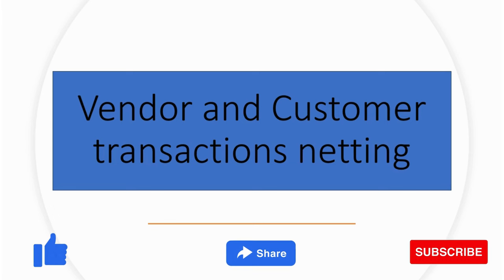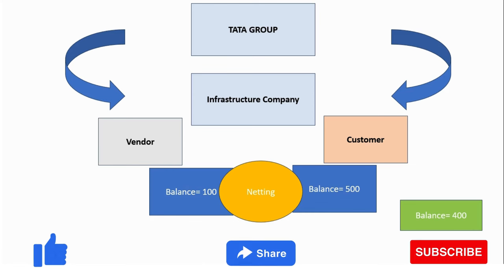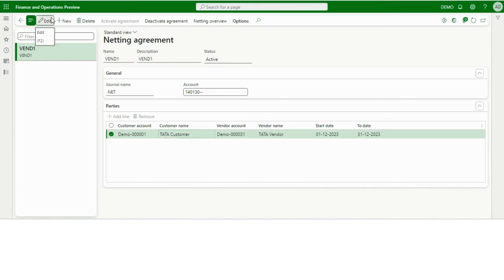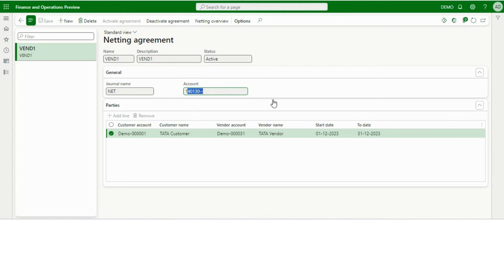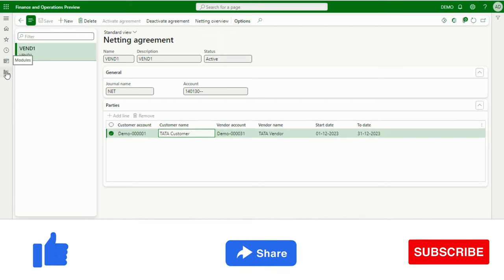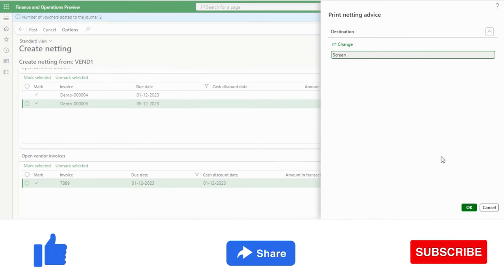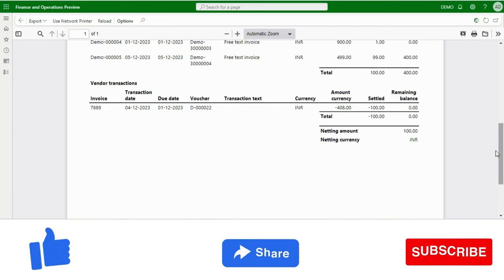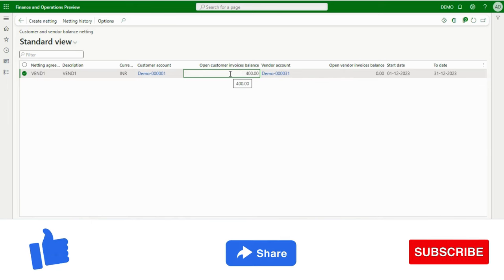Customer and Vendor Balance Netting in Microsoft Dynamics 365 Finance and Operations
In any ERP application, reconciling the net balance for customers and vendors has traditionally been a laborious task. With the latest enhancement in Microsoft Dynamics 365 Finance, the process is now streamlined through the automation of netting agreements, making the netting procedure significantly more efficient and user-friendly.